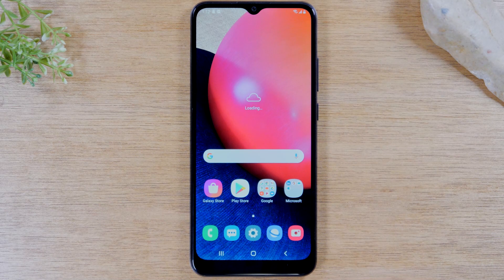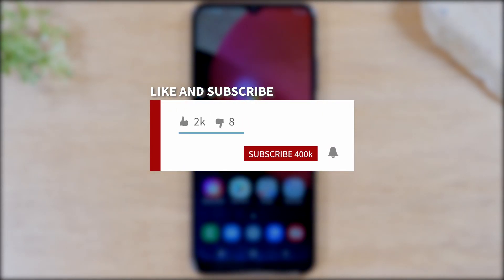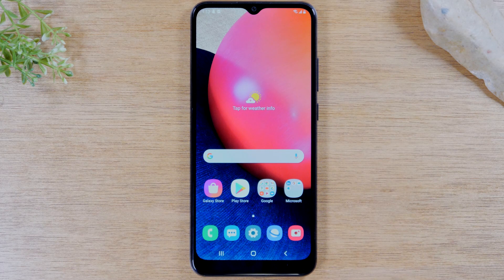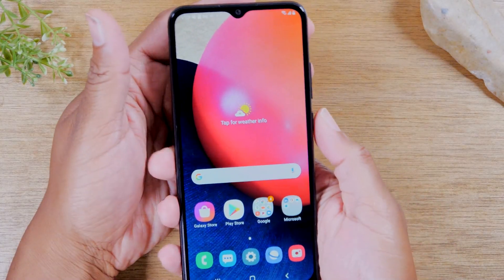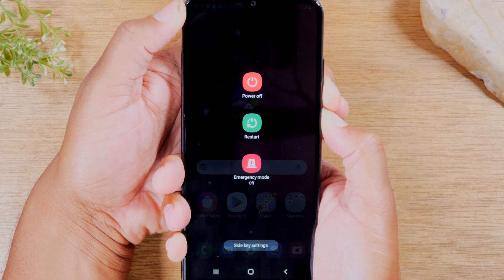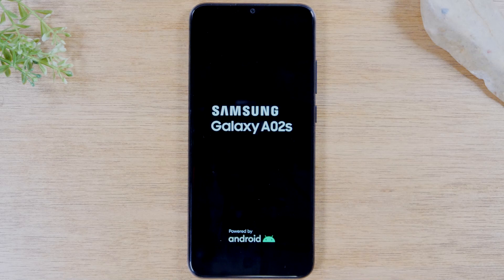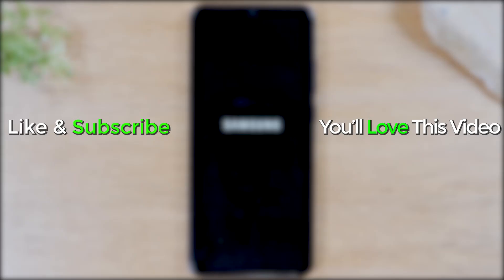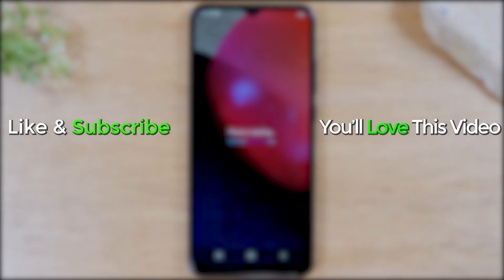How to Force Restart ANY Samsung Galaxy Phone If the Screen Freezes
Nothing says thank you more than a cup of coffee 😁

Walk through tutorial on how to soft reset any Samsung Galaxy smartphone if the screen is stuck, frozen, or unresponsive. The steps displayed in the video will help you restart your phone using the physical buttons.